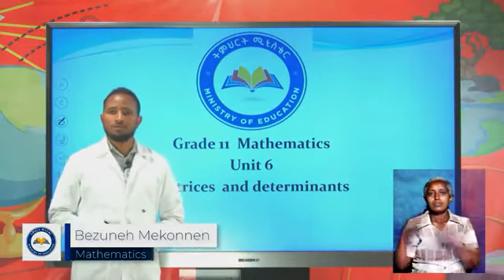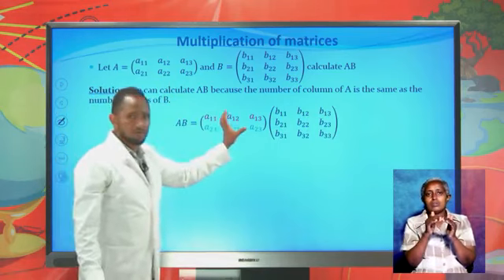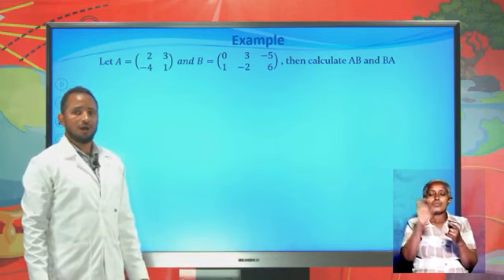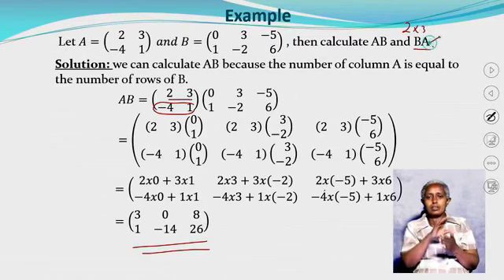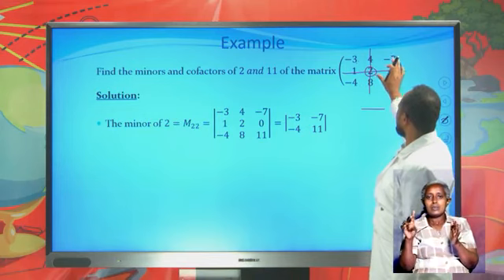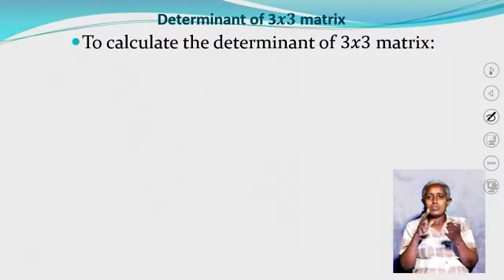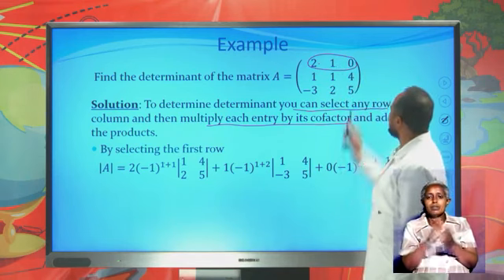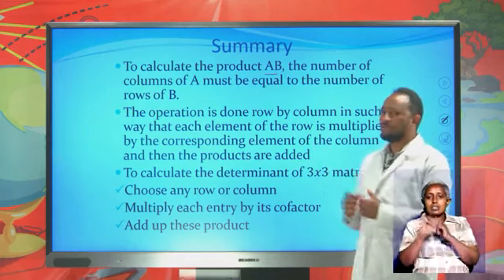Grade 12 Mathematics Ep12